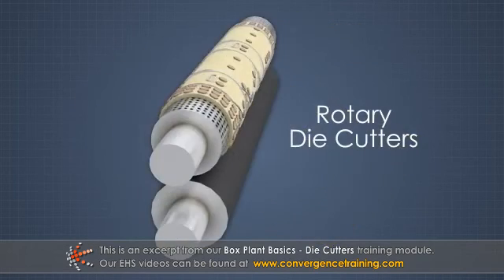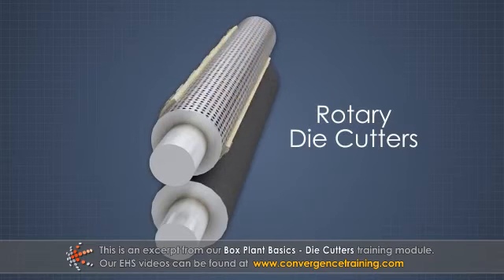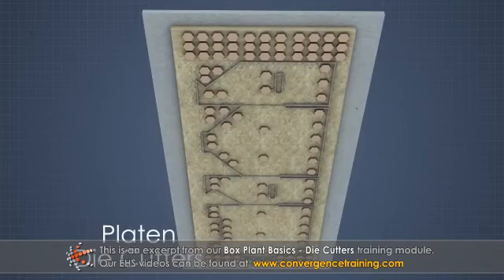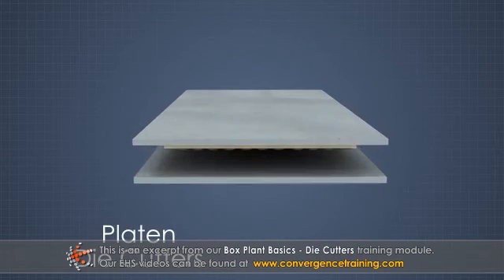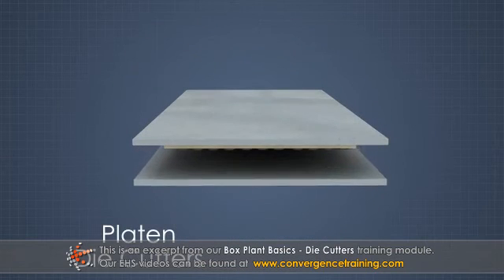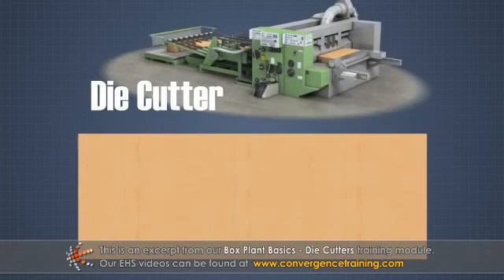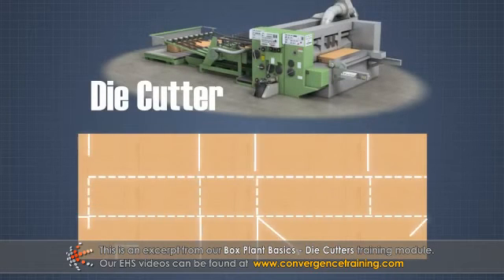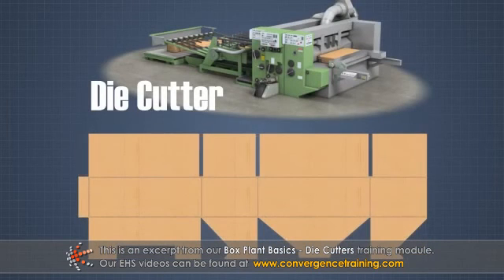Box Plant Basics - Die Cutters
to view the full video and purchase access to our other Corrugated Packaging courses.

Die cutting is used to produce box blanks and other corrugated board products with difficult or complicated cuts and creases. Die cutters use smooth and serrated metal strips called "rule" to cut and crease the sheets of corrugated board. This course describes the design and operation of platen, rotary, and in-line sectional die cutters.